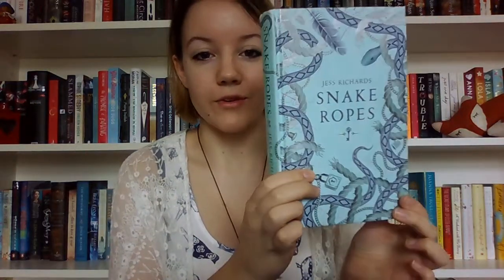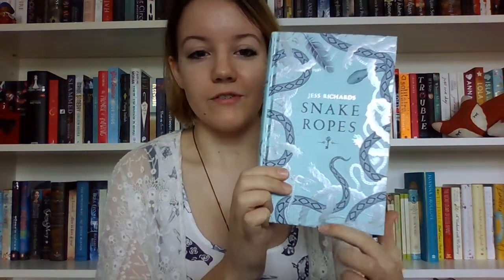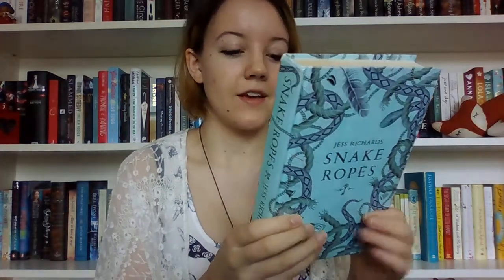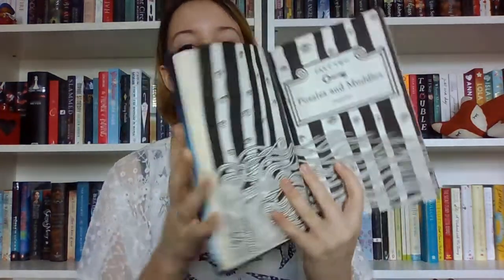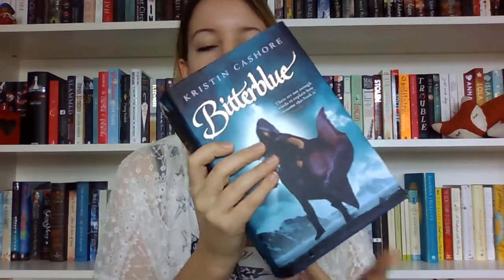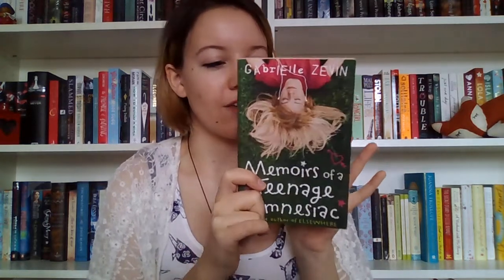February 2015 Book Haul!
All the books I bought in February! Let me know what books you bought this month :D

ADD ME AS A FRIEND ON GOODREADS!

FOLLOW MY TWITTERINGS!

I ALSO HAVE AN INSTAGRAM!